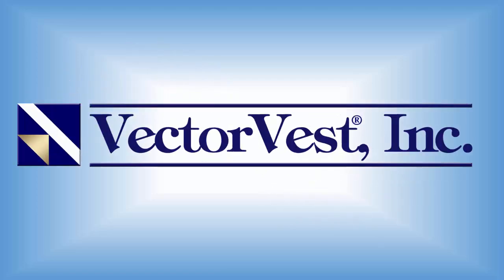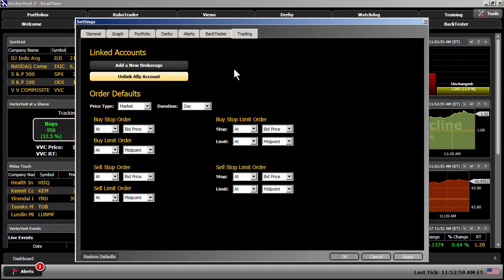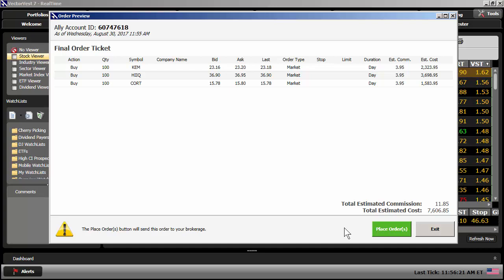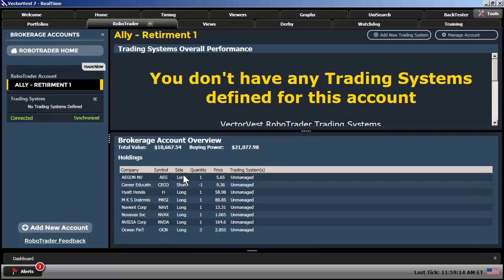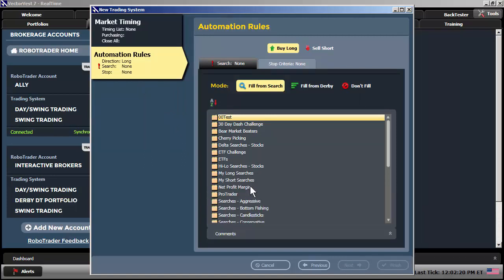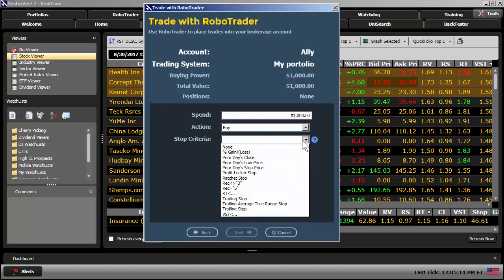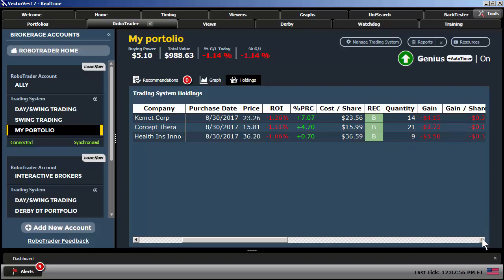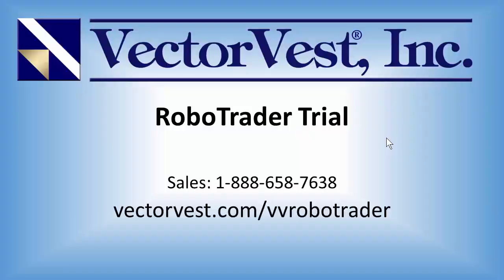TradeNow with Ally Invest using VectorVest 7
Trade directly from the VectorVest system into your Ally invest account.